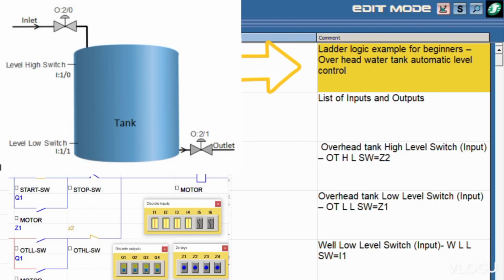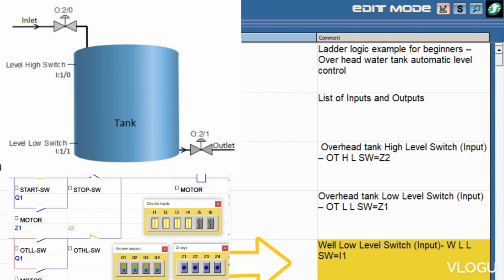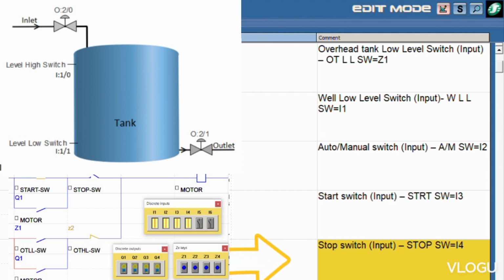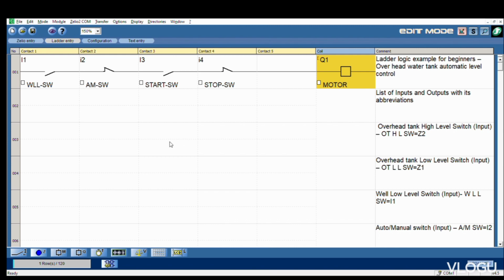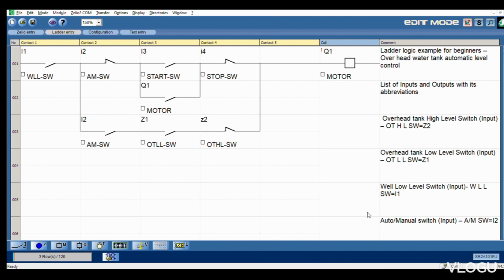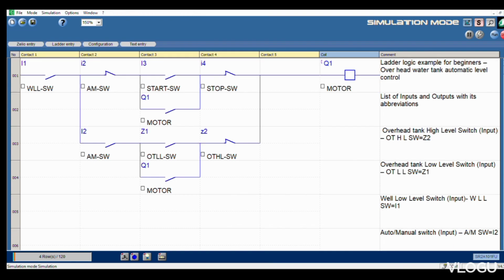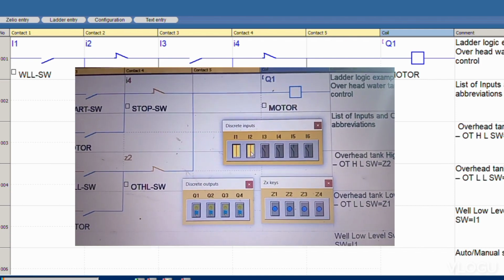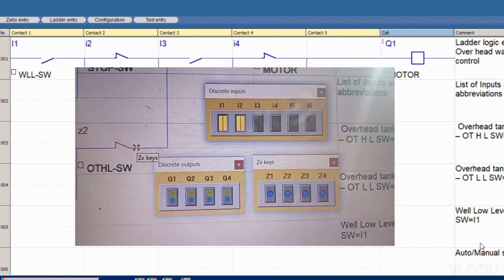Automatic water tank filling system / How to make auto controlling Water level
Automatic water level controllers switch the motor on whenever the water level drops below a certain level and shuts the motor off when the water rises well above a fixed level.
Input and output -I1,I2,I3,I4,Z1,Z2,Q1
control auto and manual system
IN HINDI-
जब भी पानी का स्तर एक निश्चित स्तर से नीचे चला जाता है तो स्वचालित जल स्तर नियंत्रक मोटर चालू कर देते हैं और जब पानी एक निश्चित स्तर से काफी ऊपर बढ़ जाता है तो मोटर बंद कर देते हैं।
इनपुट और आउटपुट -I1,I2,I3,I4,Z1,Z2,Q1
ऑटो और मैनुअल सिस्टम को नियंत्रित करें
IN MALAY-
Pengawal aras air automatik menghidupkan motor apabila paras air turun di bawah paras tertentu dan mematikan motor apabila air naik jauh melebihi paras tetap.
Input dan output -I1,I2,I3,I4,Z1,Z2,Q1
mengawal sistem auto dan manual